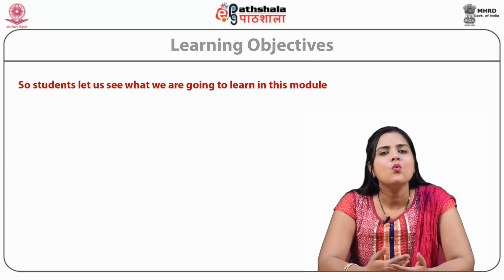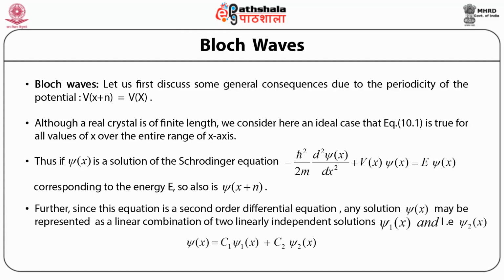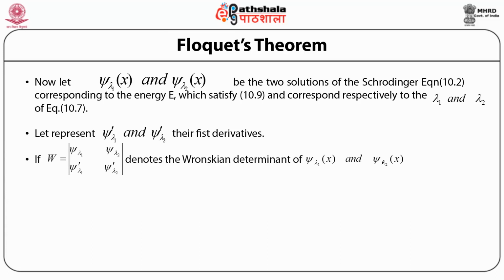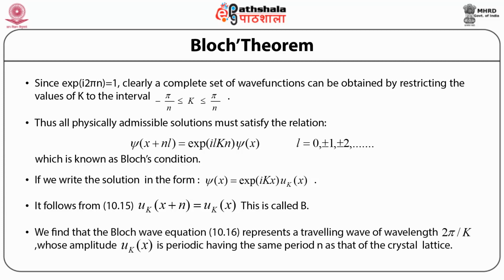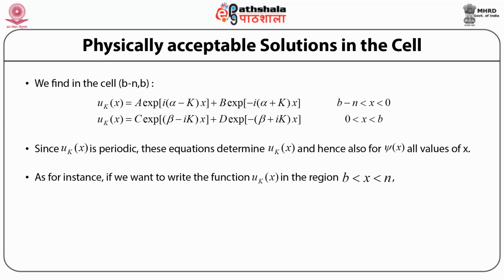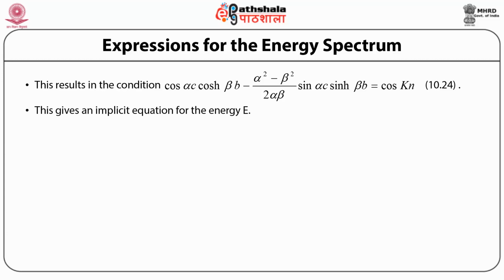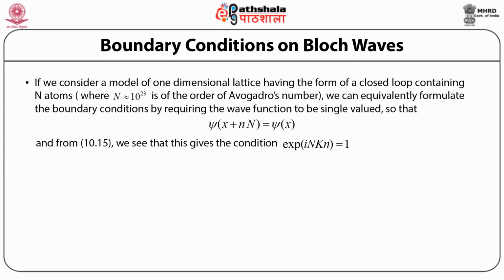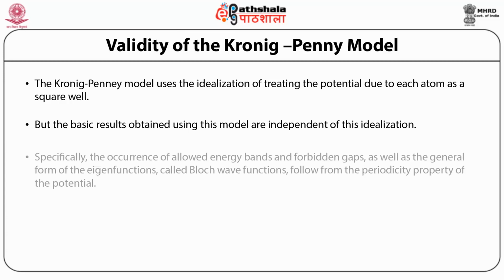Materials Science P02 M10 Multiple Potential Wells: Splitting of Energy Levels; Energy Bands